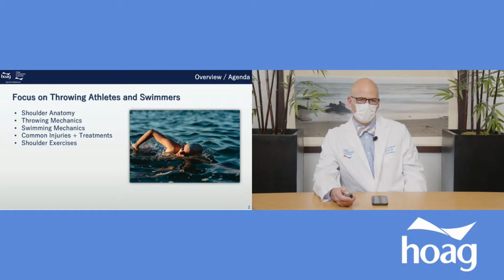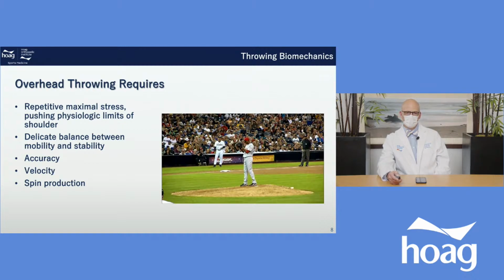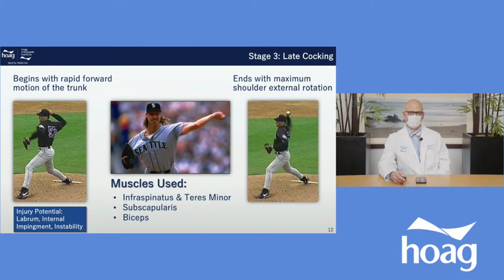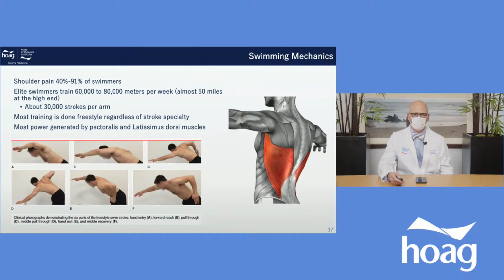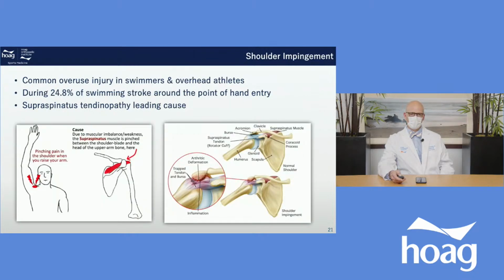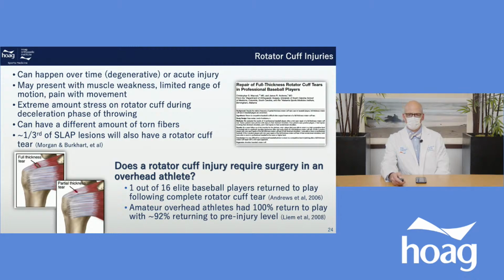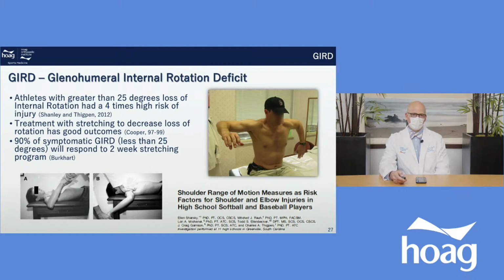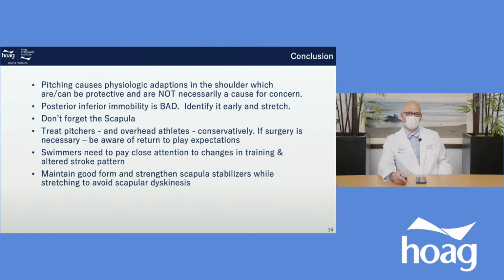Preventing and Treating Common Sports Injuries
Join premier sports medicine surgeon Dr. David Gazzaniga, as he discusses common injuries from sports and activities, how to treat sports injuries and preventative exercises to help avoid injury.